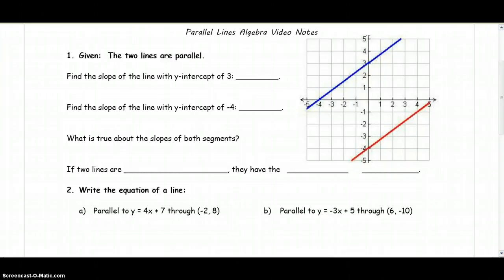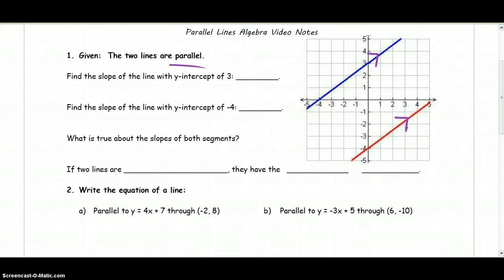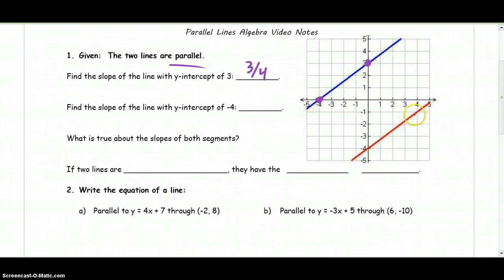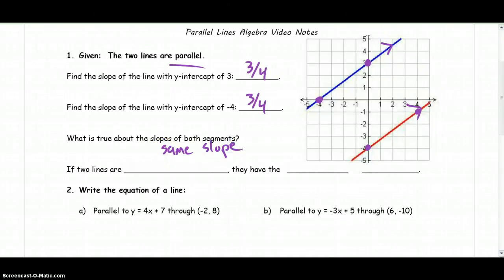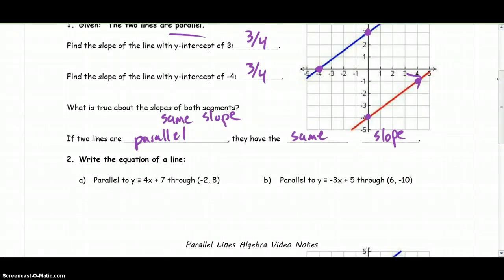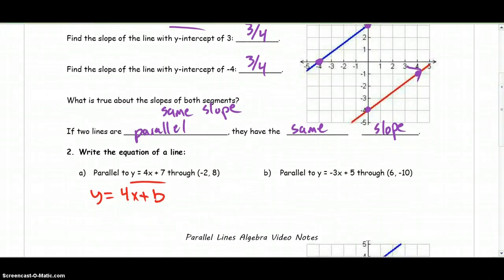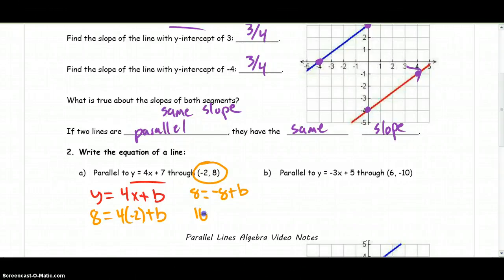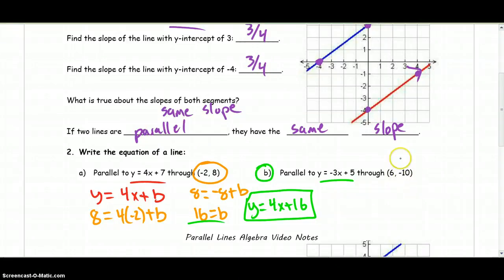Parallel Lines Algebra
A screencast teaching students to find the equation of a line parallel to a given line.